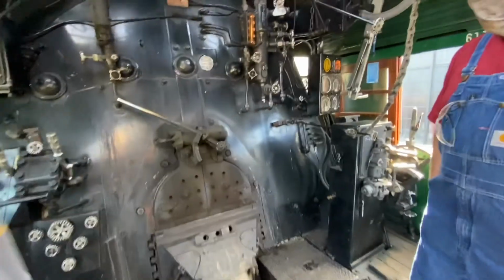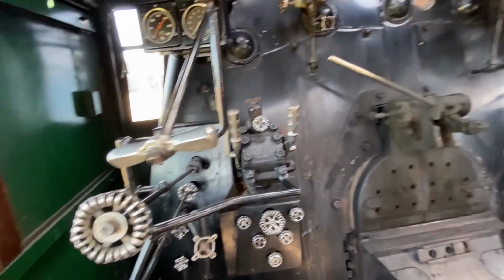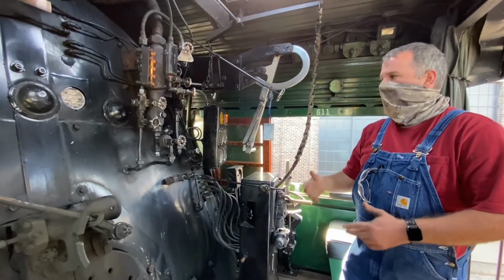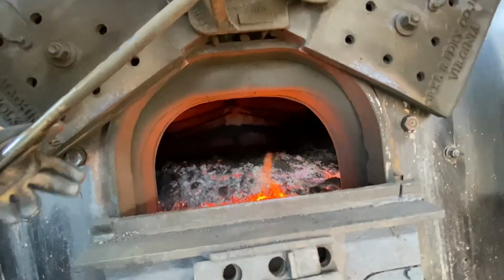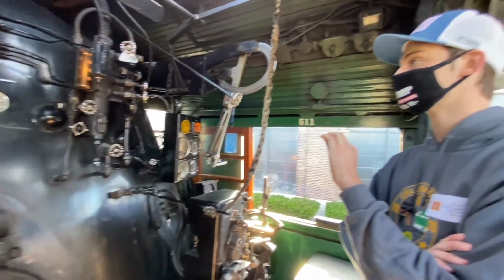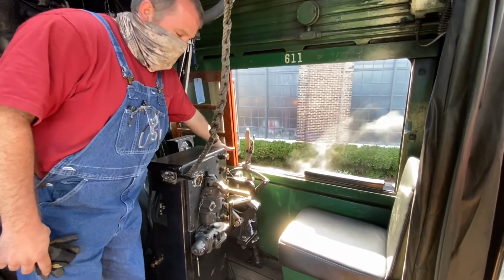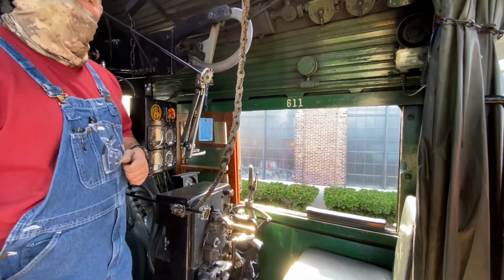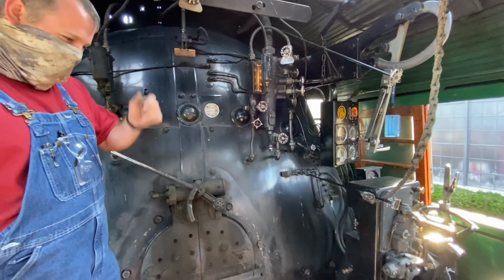N&W 611 9/20/20 Fire up 611 whistle blow and cab tour!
This video was filmed on 9/20/20 with vip cab tours and whistle blow of the j class 611